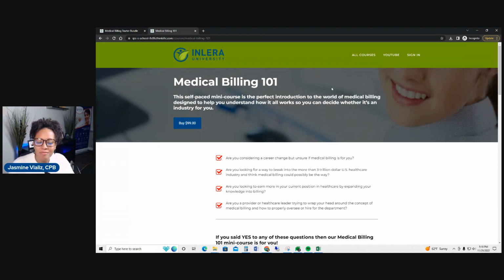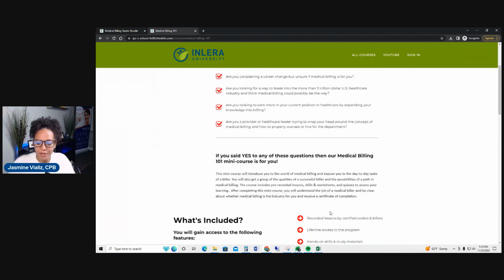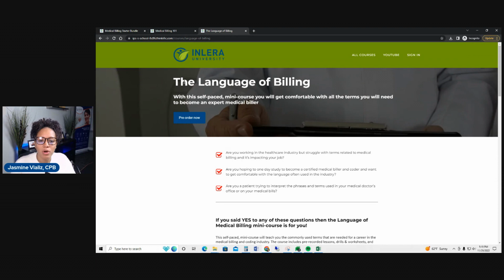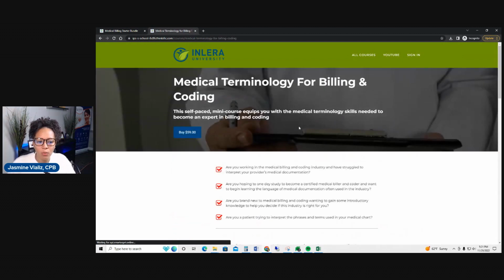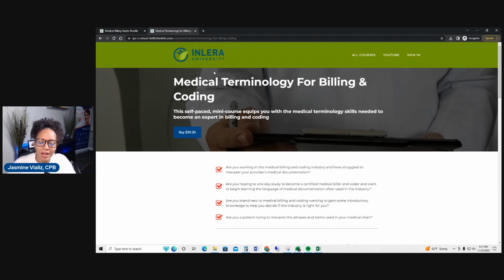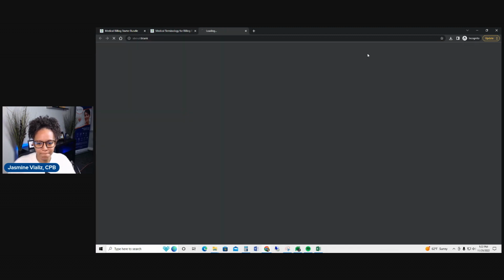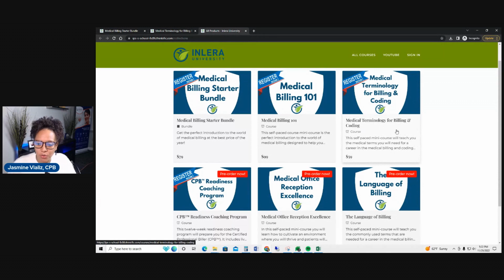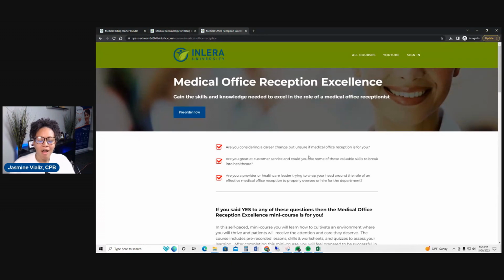Learn with Us! Inlera University's Medical Billing Training & More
📌 Have questions? Drop them in the comments, and we’ll answer them in a future video!

At Inlera University, we believe that when healthcare professionals are supported, patients receive better care. That’s why we create videos that simplify the business of healthcare—so you can reduce stress, build real-world skills, and grow with confidence.
Whether you’re new to the field, returning to work, or building your own business, we’re here to help you thrive—because better care starts with a stronger you.

❓❓ Do you have a question about the revenue cycle or the business of healthcare? Drop your question below in the comments!
✨ Interesting Training with us?
✨ Did you know we offer consulting services?

~~ OUR FAVORITE RESOURCES & GEAR ~~
Our Favorite, Affordable Medical Billing Software built with medical billers in mind: Open Practice Solutions
Our Amazon Store has resources and gear for all aspects of your life, both work and home